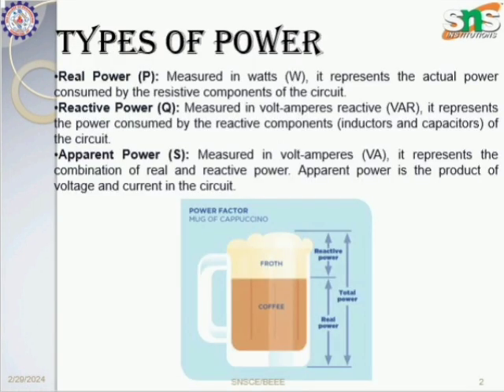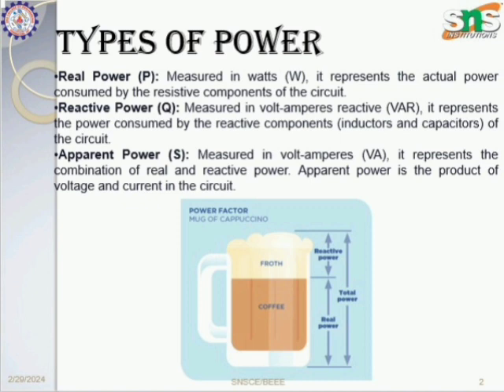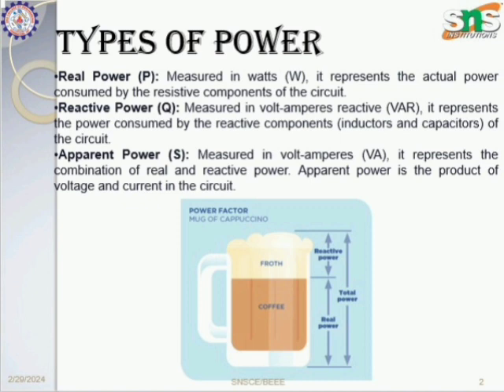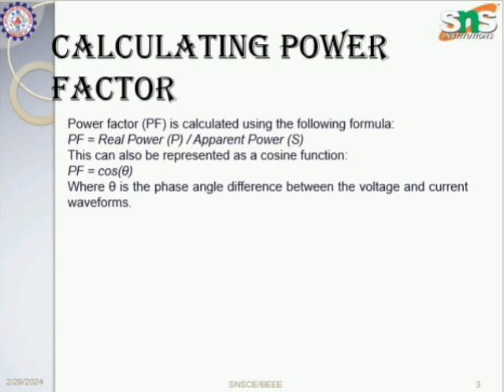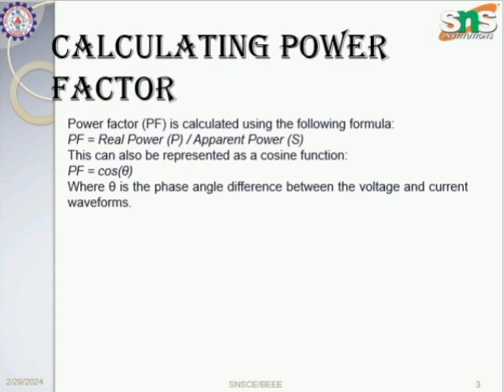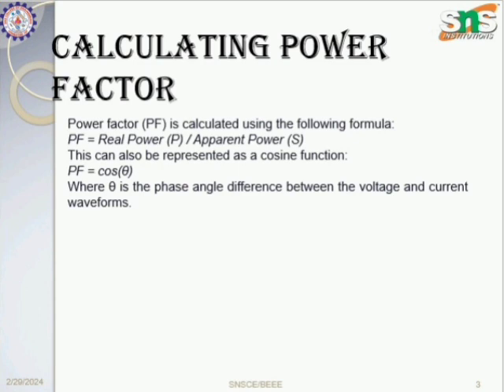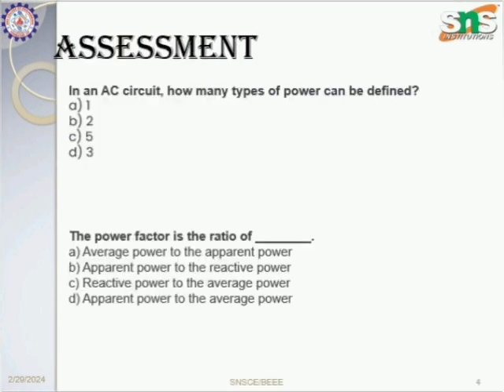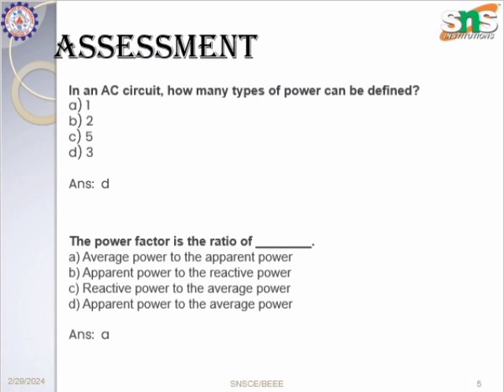Sajitha B|| BEEE ||Series 6|| snsinstitutions snsdesignthinkers # designthinking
Power and Power Factor